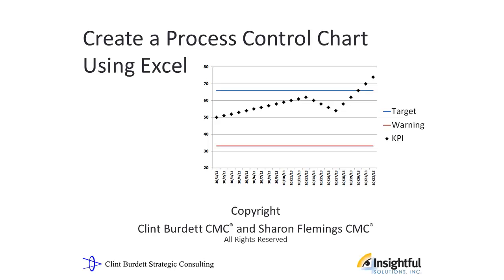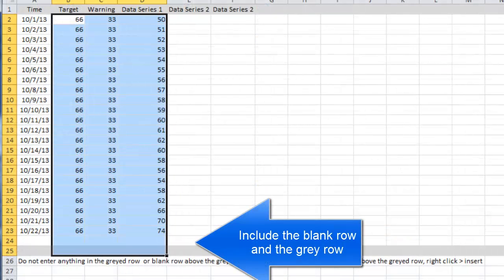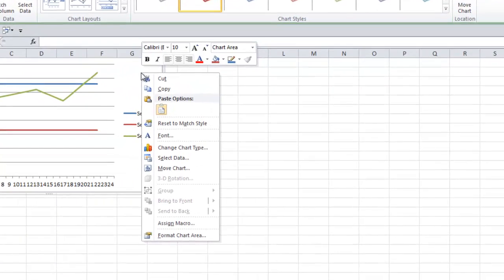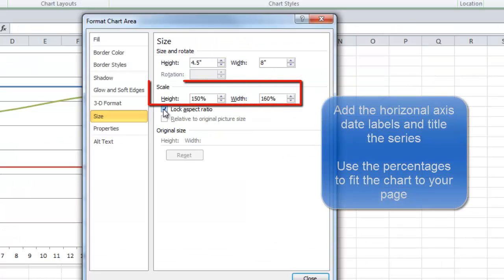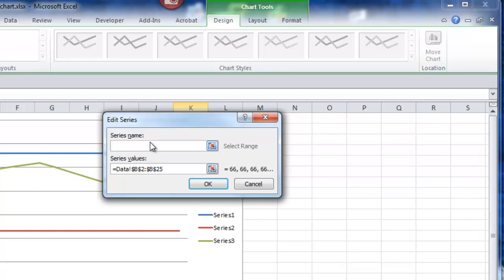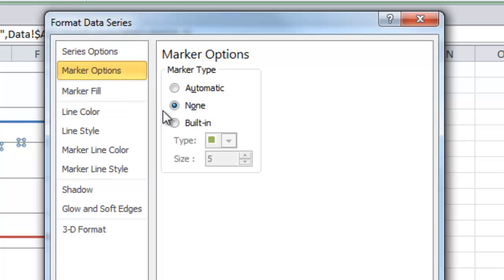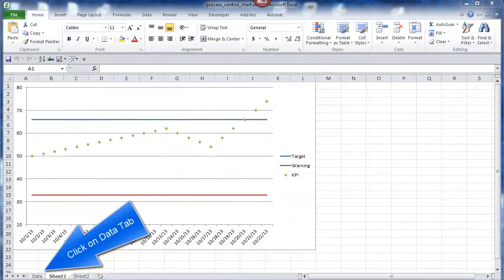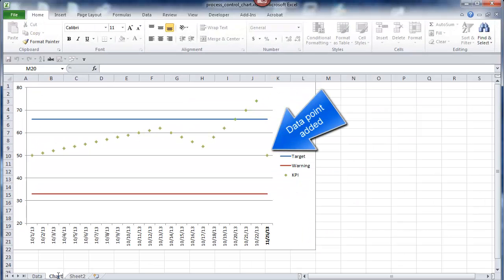Create a Process Control Chart Using Excel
How to create and add data to a Process Control Chart Using Excel. See more on presenting data and ideas

Produced with Sharon Fleming, Insightful Solutions Inc. help.